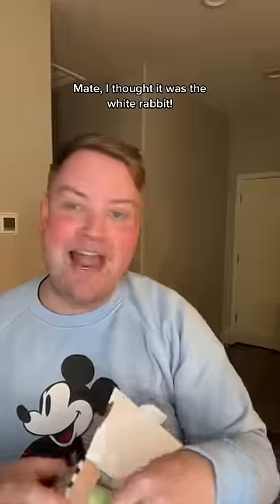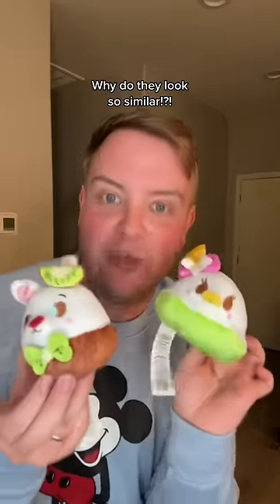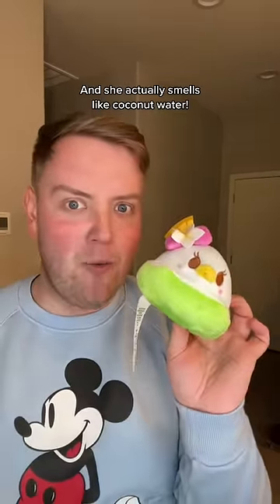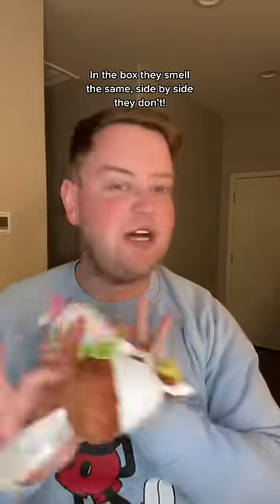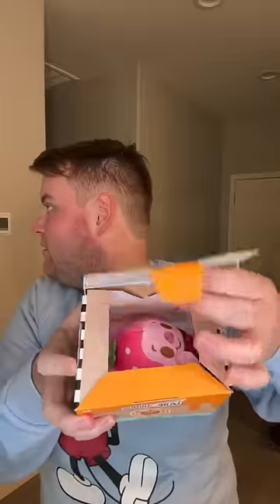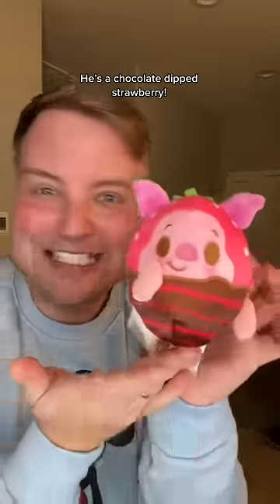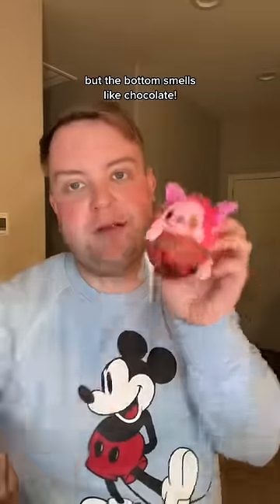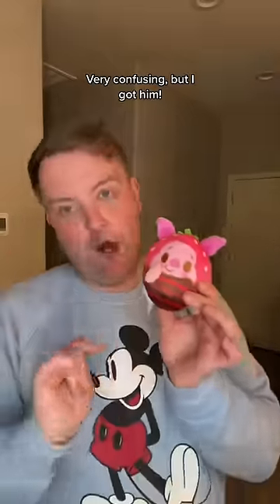Disney Fruity Find Munchlings 3!